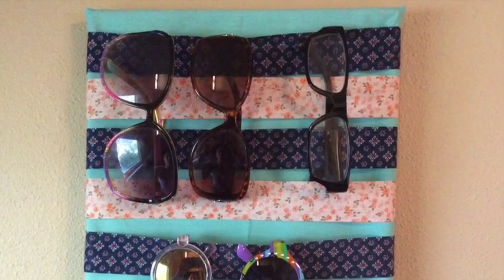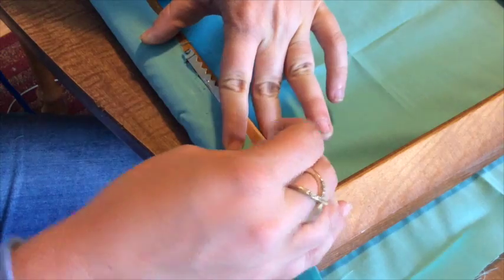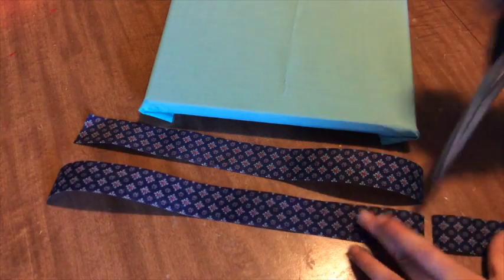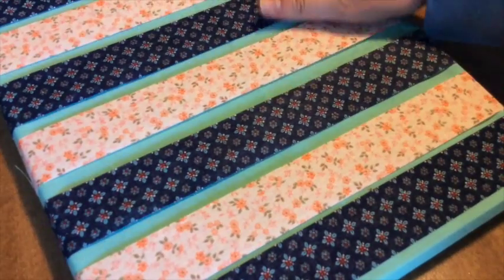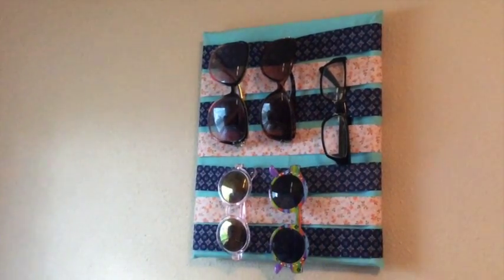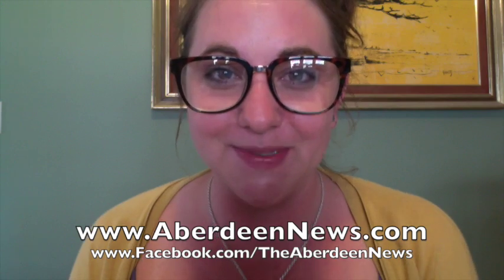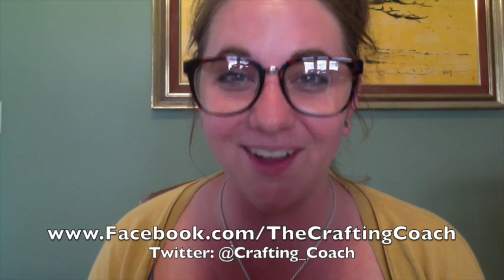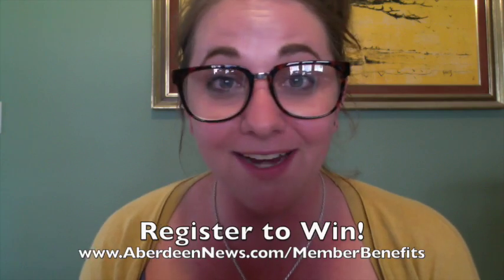The Crafting Coach: Glasses Organizer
This week, learn how to make an adorable organizer for something that goes missing a lot more than they should - sunglasses! We only need three materials to make this awesome display and organizer that looks amazing and can be done on the fly for very little money! It's the newest episode from The Crafting Coach!